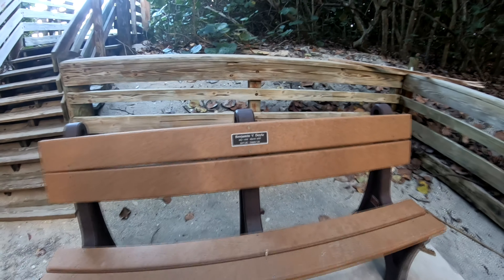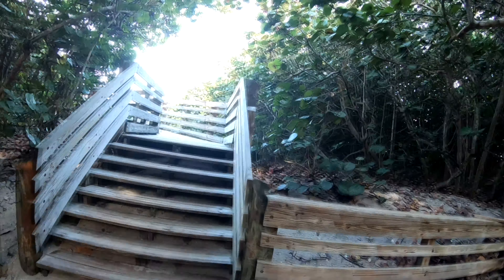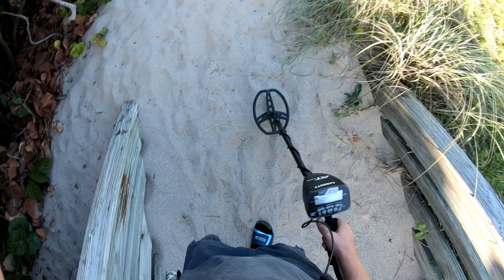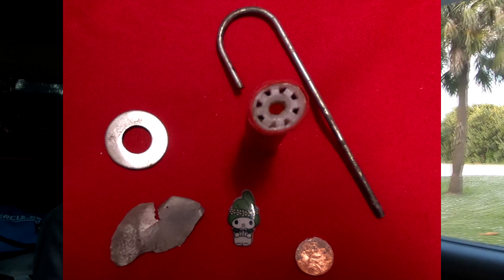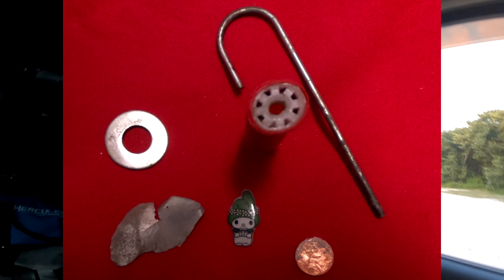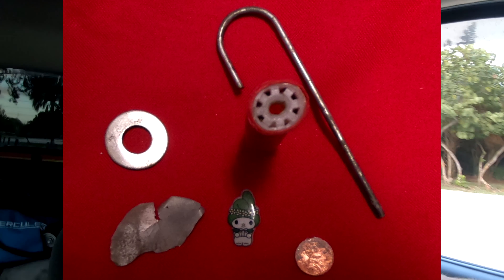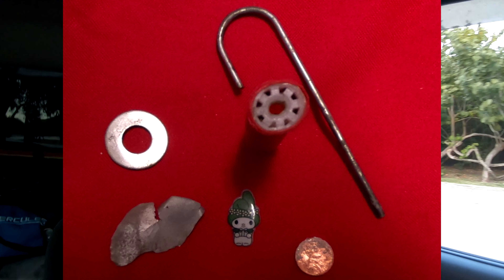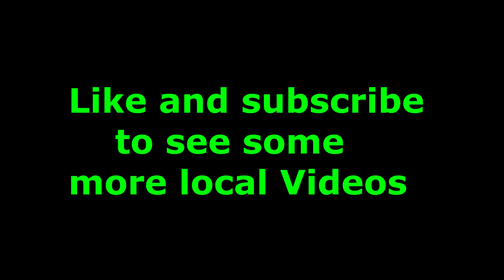Metal Detecting at Jensen Beach Florida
Found a few things!